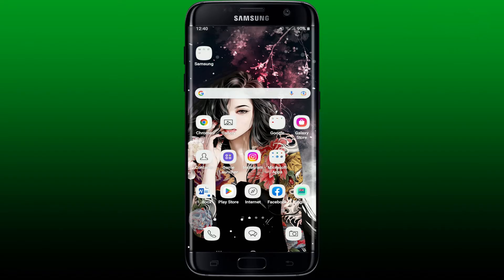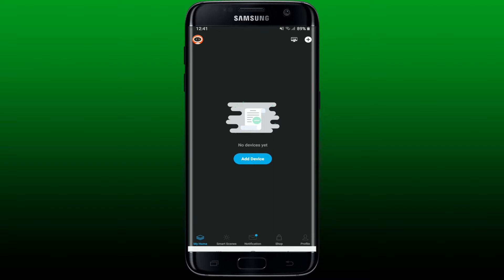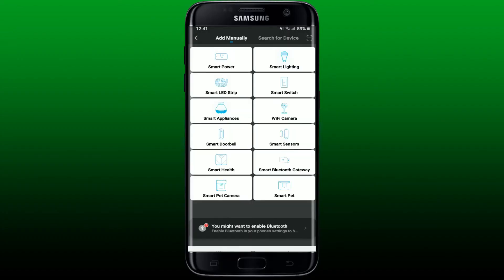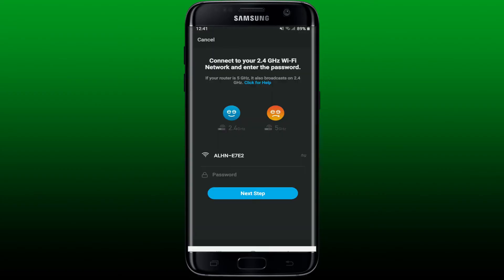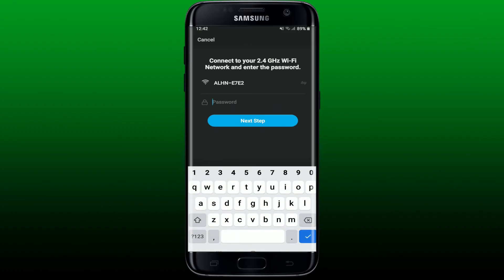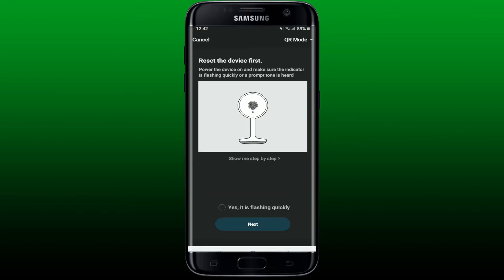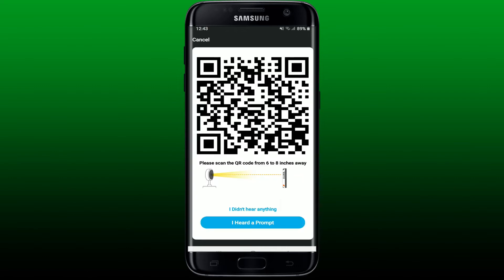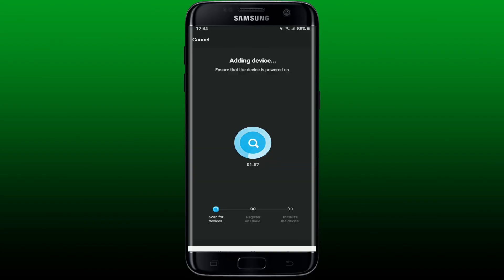How To Add Another Camera to Geeni App on Android Devices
Confused about how to add another camera to Geeni App on android devices? In this video, we'll learn the exact steps on how to add another camera to Geeni App on android devices. If you want to add a second camera to your geeni application, first make sure you are logged into the geeni app. Once you are on the main homepage of Geeni app, in order to add another camera, tap on add device from the main home page. Select the wifi camera from the options displayed on the screen and also make sure that the light on the camera is blinking red, which indicates the device is ready for connection. You'll need to scan the QR code from 6 to 8 inches away from your camera.

CHAPTERS
0:00 - Intro
0:25 - Steps To Add Another Camera to Geeni App
1:26 - Outro